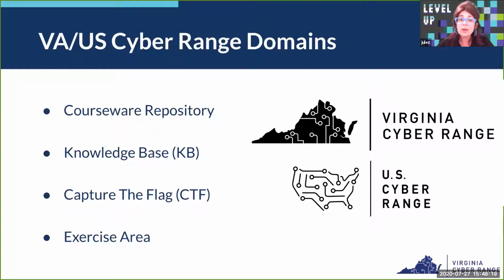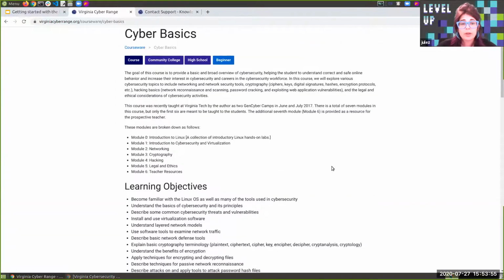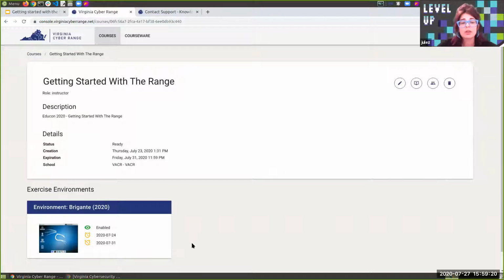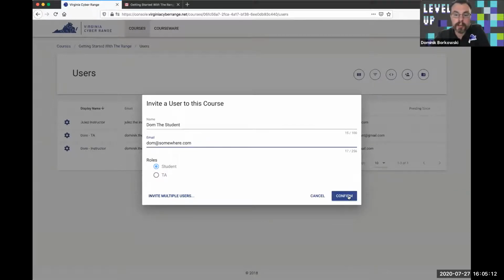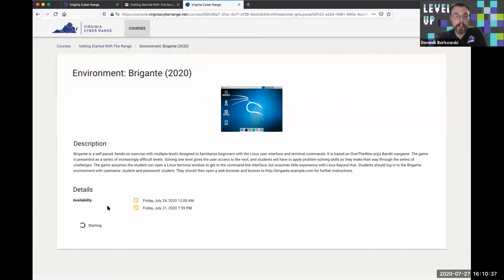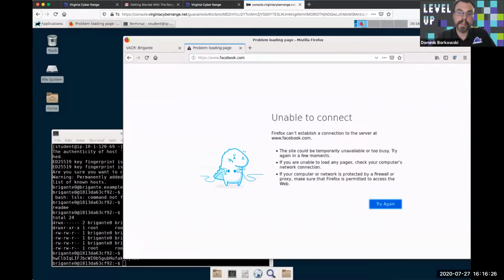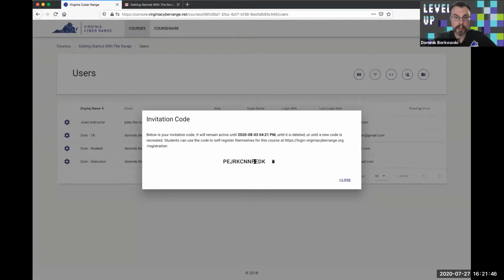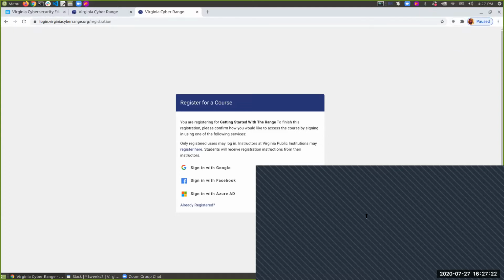Getting started with the Cyber Range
Welcome to your test drive of the Virginia Cyber Range! This session will provide new range educators with an introduction to the Exercise Area, as well as a brief overview of the other domains provided by the VA Cyber Range including Courseware, Knowledge Base (KB), and Capture The Flag (CTF).